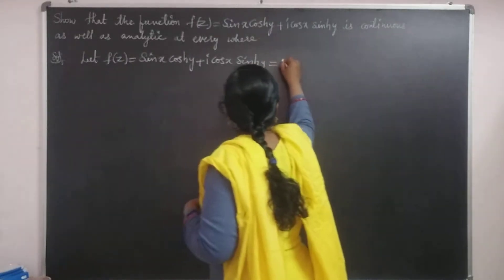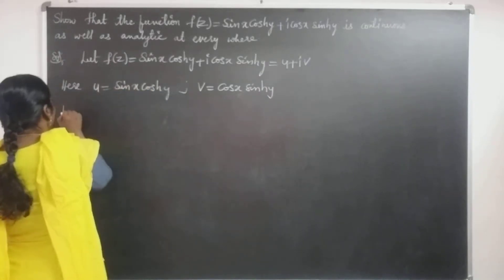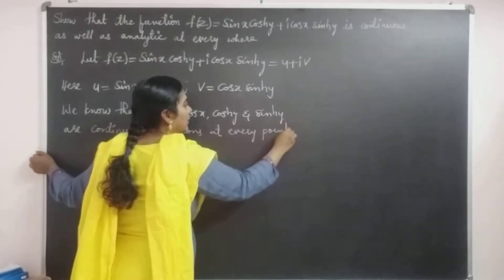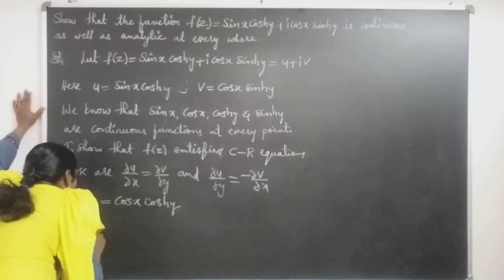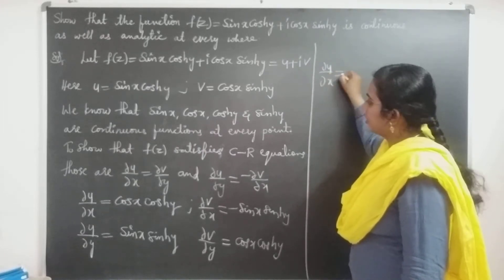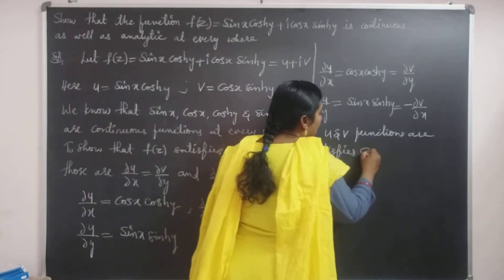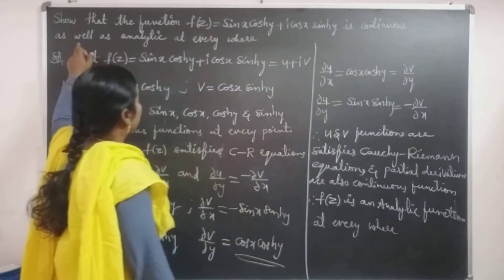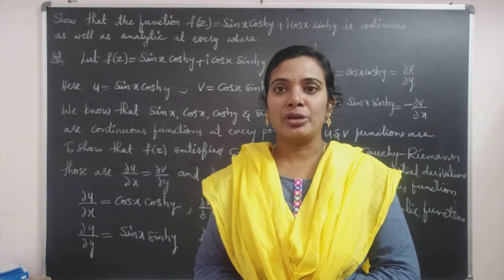Analytic: Show that the function f(z)=sin x cosy + icosx sinhy is an analytic at every point.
JNTU B.Tech M4 Maths. Chapter - Function of Complex Variable: Problem to show that the function f(z)= since cosy + icosx sinhy is an analytic at every point .